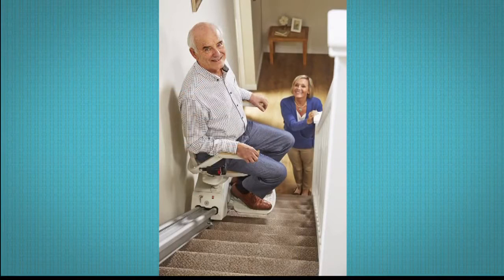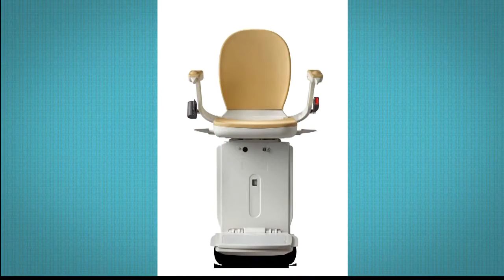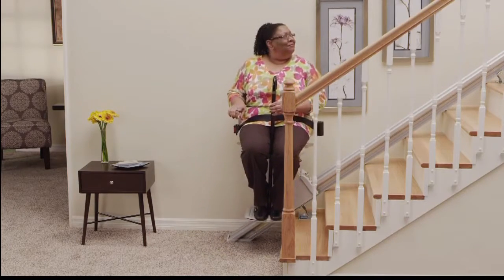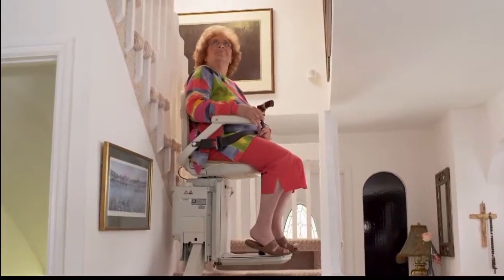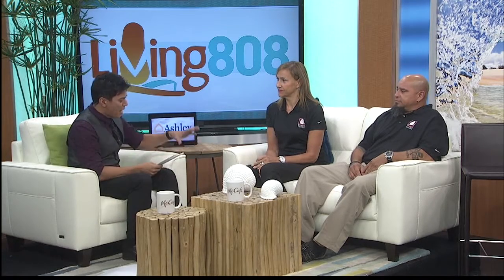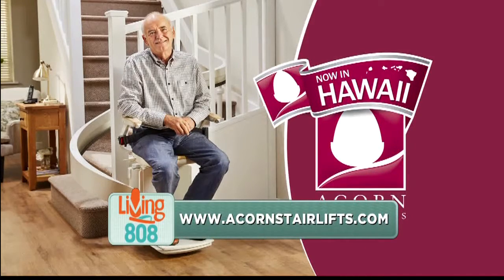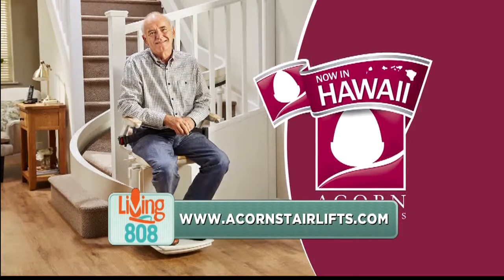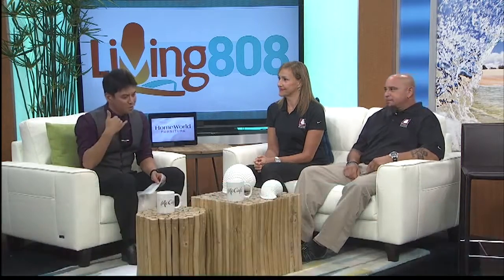Acorn Stairlifts: Making your Home Accessible